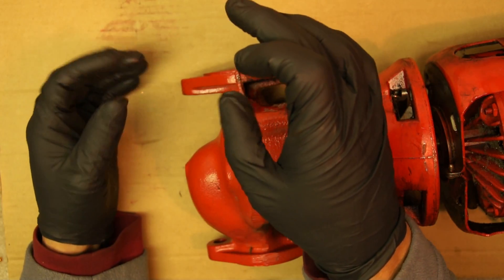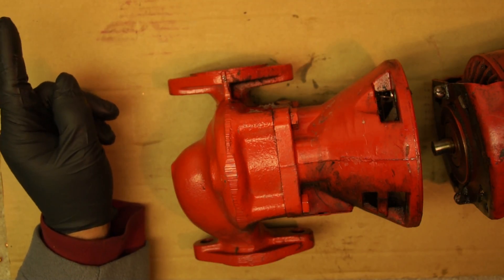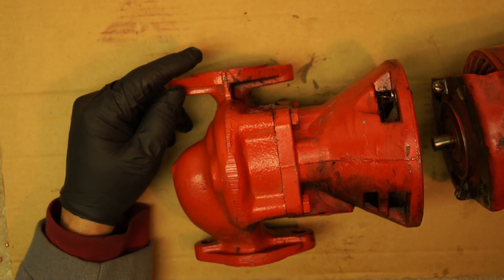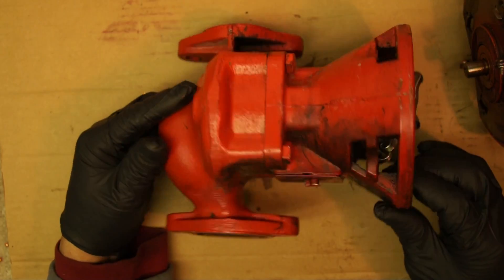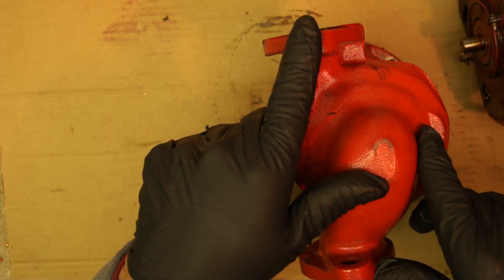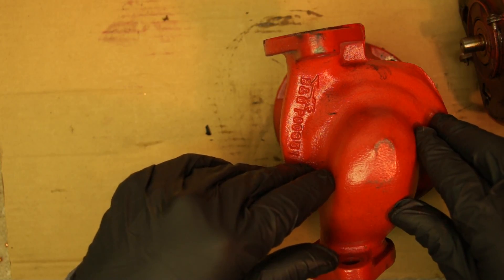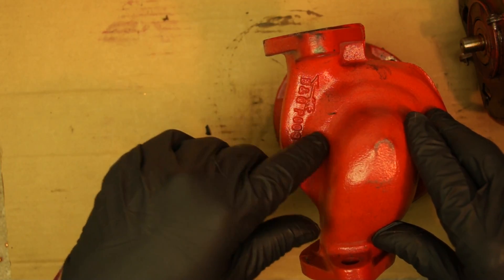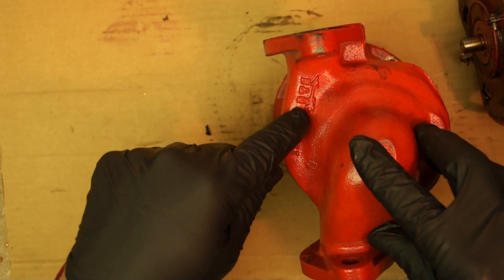B&G Part4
winkhvac